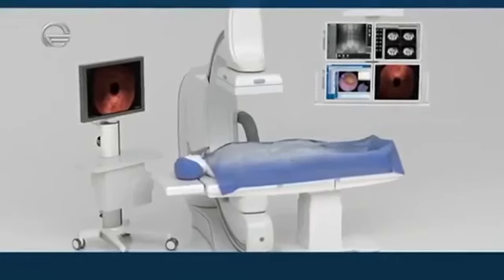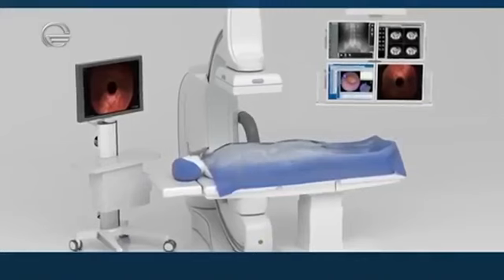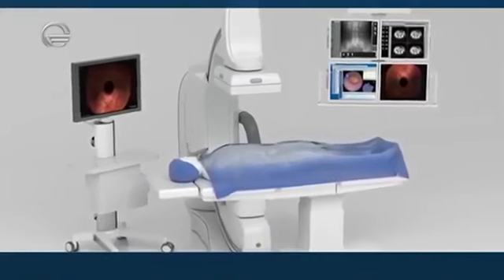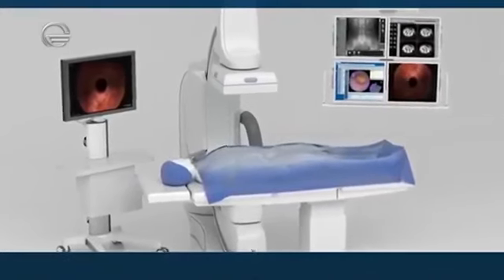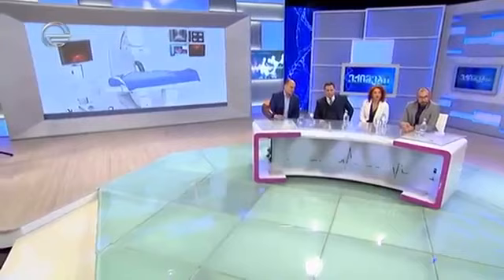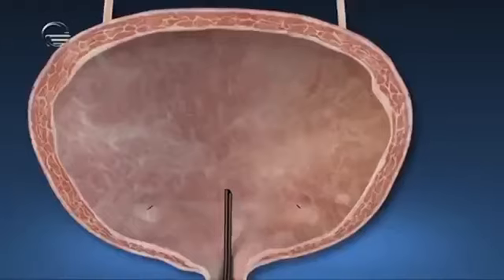კენჭების დაშლა ლაზერით MMT ჰოსპიტალში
კენჭების დაშლა ოპერაციის გარეშე, ლაზერის გამოყენებით. პაციენტი მეორე დღეს მიდის სახლში.
საუბრობს პროფესორი გურამ ქარაზანაშვილი